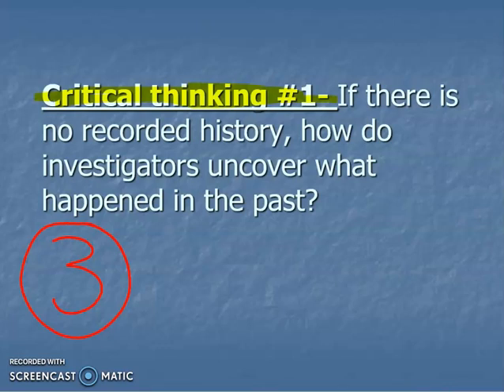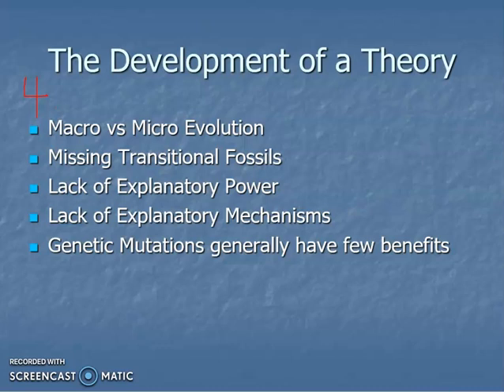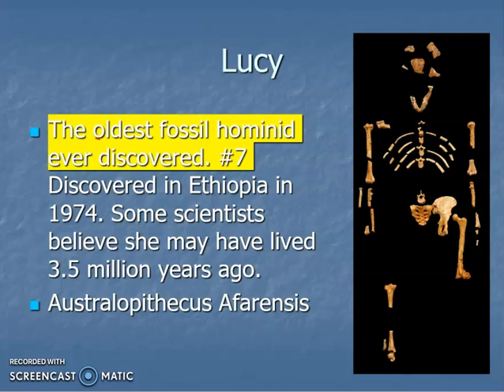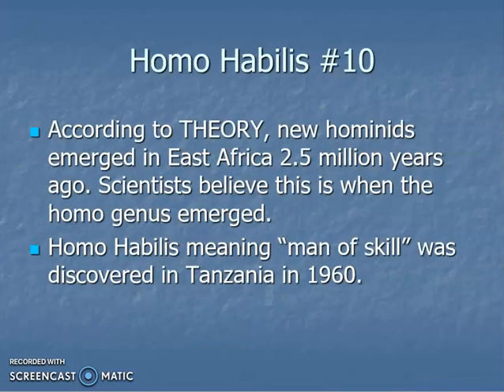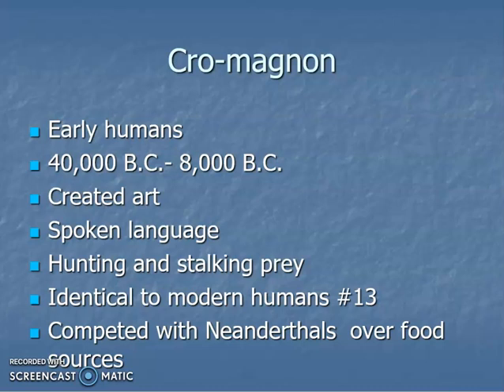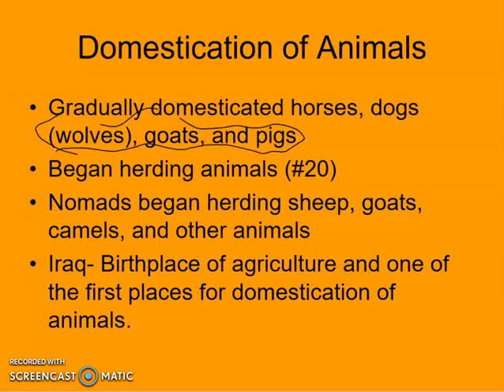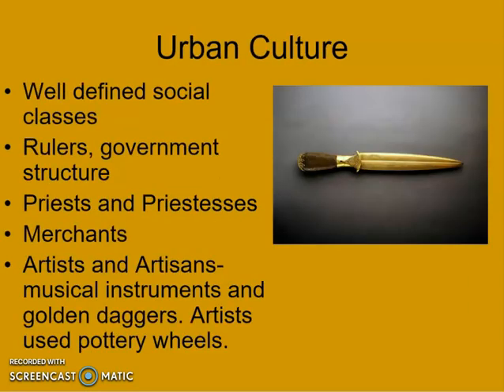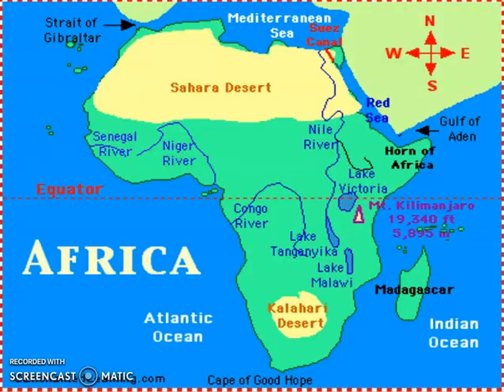Chapter 1 Early Humans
A comprehensive review of chapter 1 for World Civilizations 1 class.